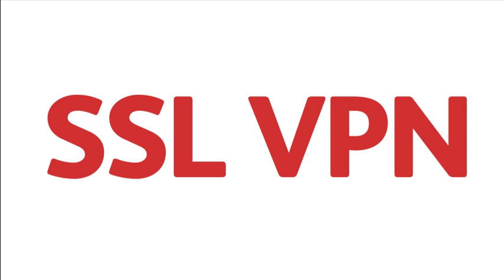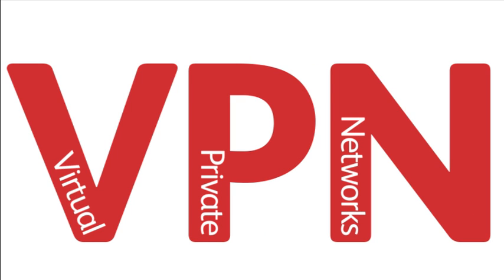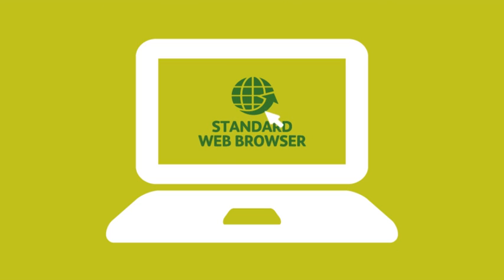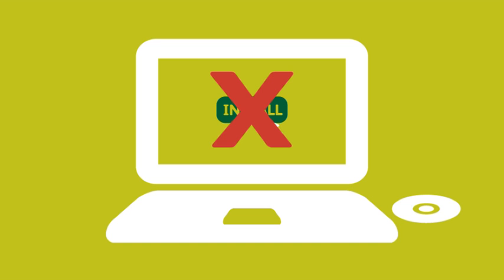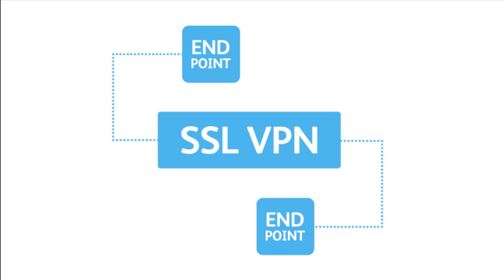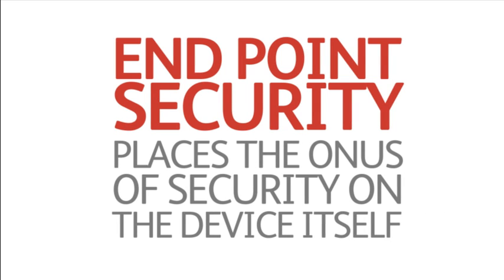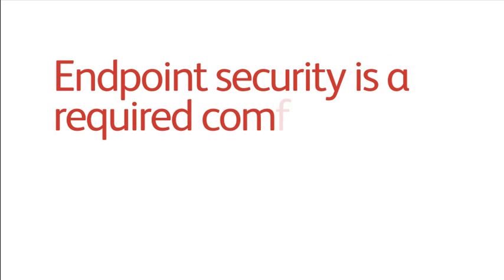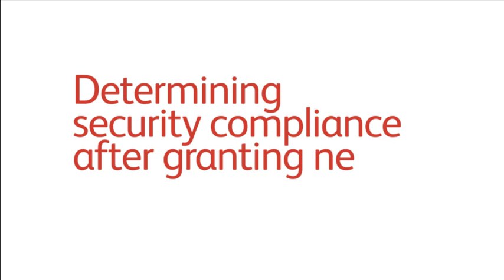KC Security Practice - Endpoint Security explained